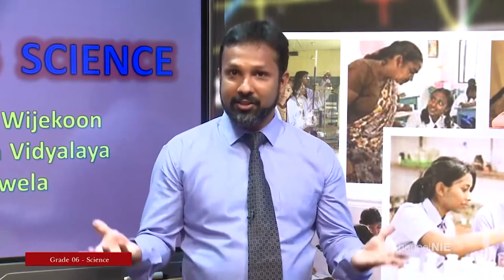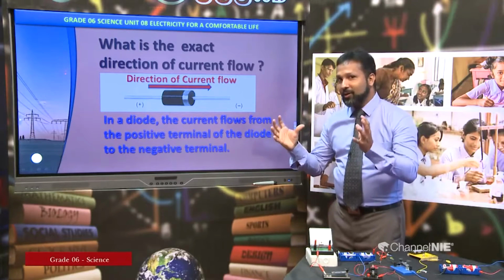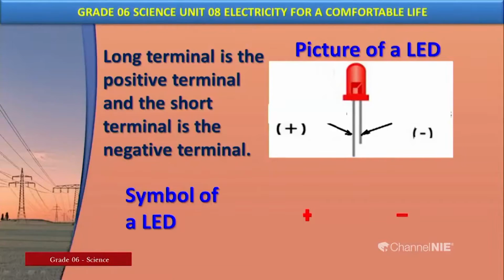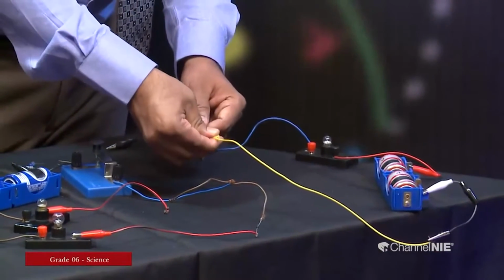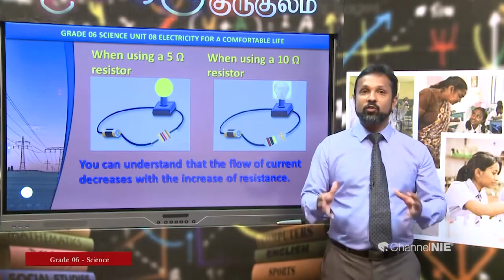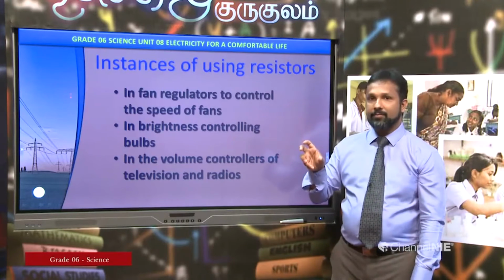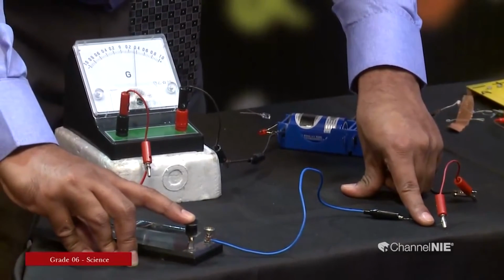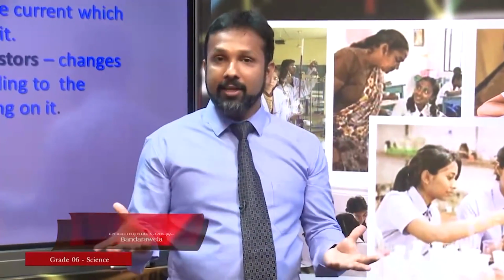Electricity for a comfortable life – 03 | Unit – 08 | Science | Grade 06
Content :
• Electronic Appliances